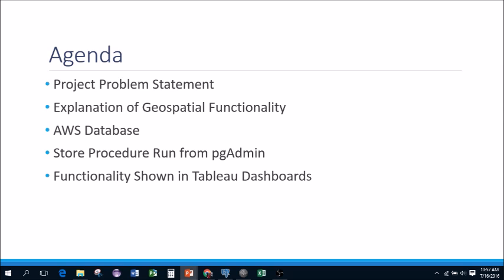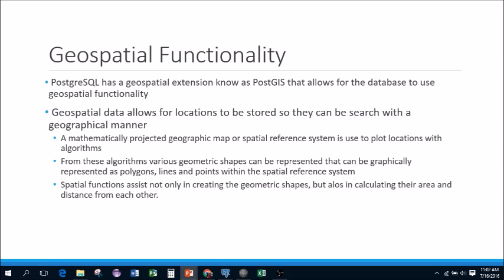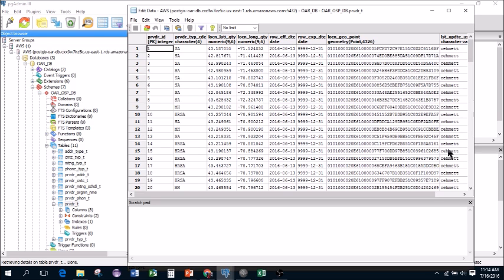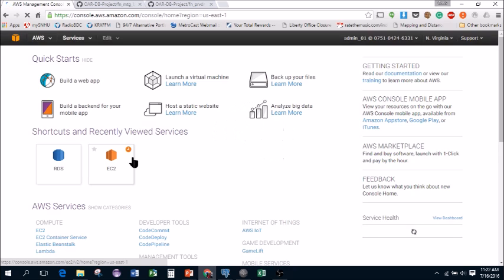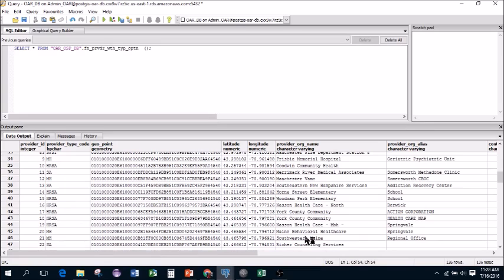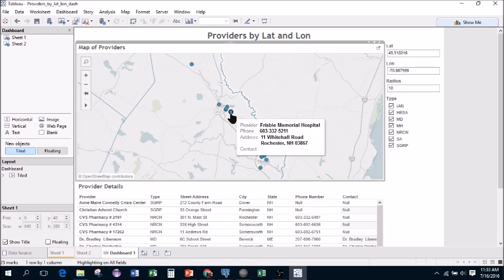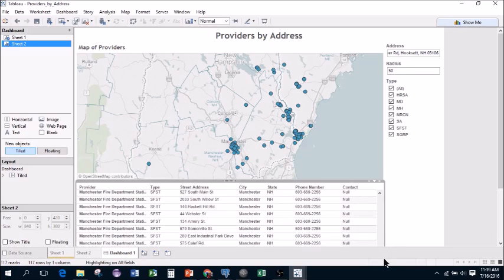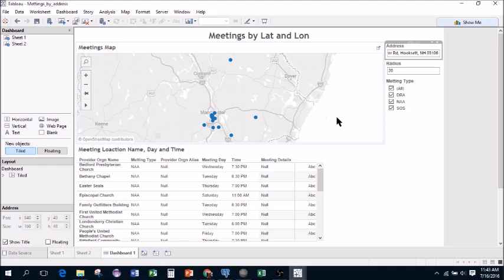OAR Proof of Concept Demonstration Video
Video showing the functionality of the OAR POC for the SNHU IT 700 capstone project.  Covers the project problem statement, geospatial functionality, showing the AWS instance of the DB, quick demo of stored procedures run in SQL tool and showing all functionality in Tableau Dashboards. Dashboard demos start at the 24:30 mark.